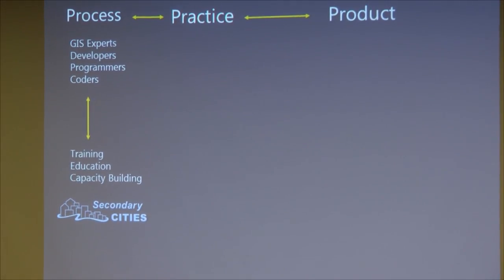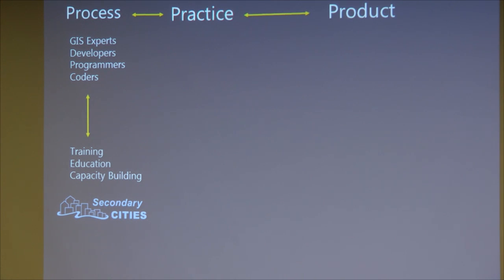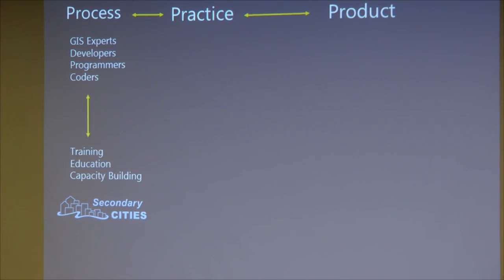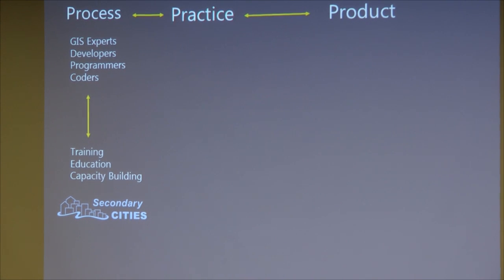Ur & Laituri - Welcome to Dynamic Mapping of Secondary Cities 6/14/2016 1:00PM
Mobile tools for data generation provide a method to actively engage in data collection for different stakeholders. Intersecting these tools with web-based maps and geographic information systems are the basis for dynamic mapping – one where the map is interactive and where the data lends itself to analysis for generating new information. Within the current milieu, maps are dynamic on a number of levels: scale (ability to zoom); turning on and off data layers; creating map animations. Maps are also dynamic with respect to what and how data are collected, who participates in the collection process, and who analyzes the data and uses it.

This symposium is an opportunity to unpack dynamic mapping as it applies to the suite of tools under examination here. The symposium will also lay the groundwork for a network of users to identify intersections and discuss lessons learned on how improvements can be made from data development to stakeholder involvement in the context of secondary cities. Secondary cities are non-primary cities that often serve as regional hubs for commerce, services, and governance, with populations that can range from 100,000 to 5 million. They are generally experiencing rapid urbanization and are often the fastest growing areas in developing countries, experiencing unplanned growth and development with limited geospatial data.